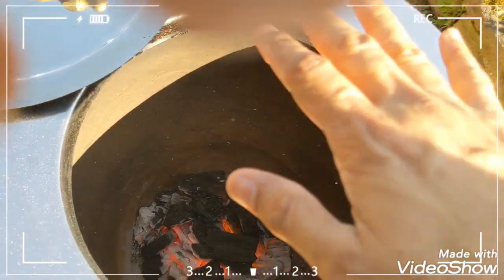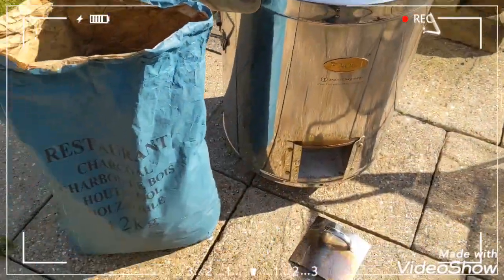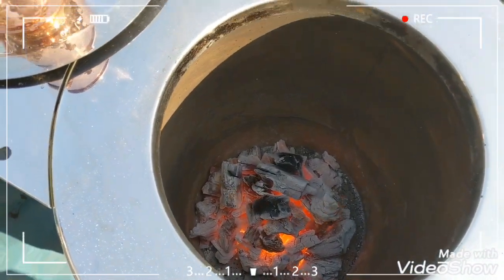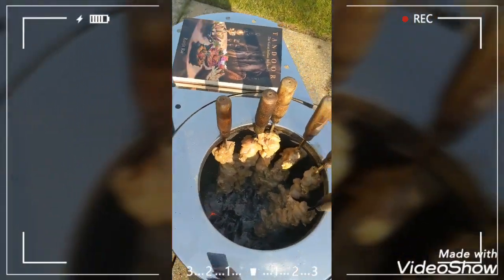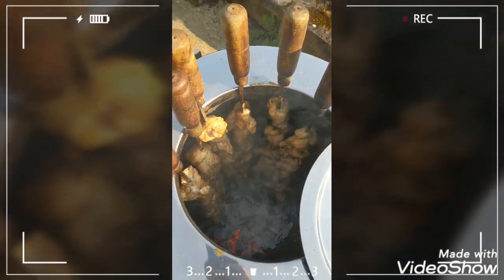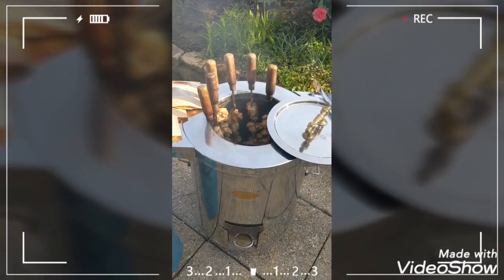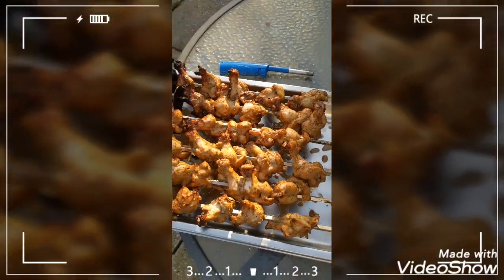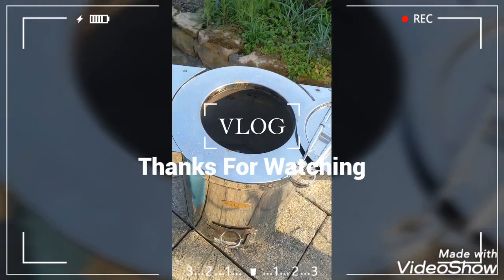StepByStepTandooriOvenGuide - Puri SS2 Ultima Tandoor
Step by Step Guide for Tandoori Cooking@PuriTandoors